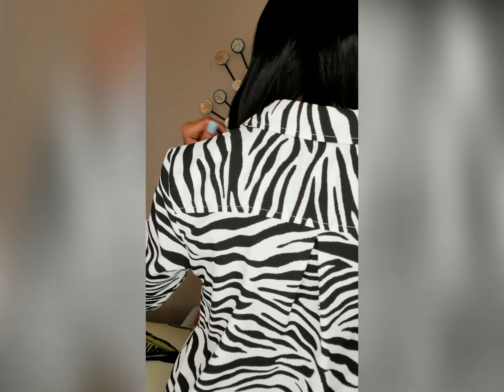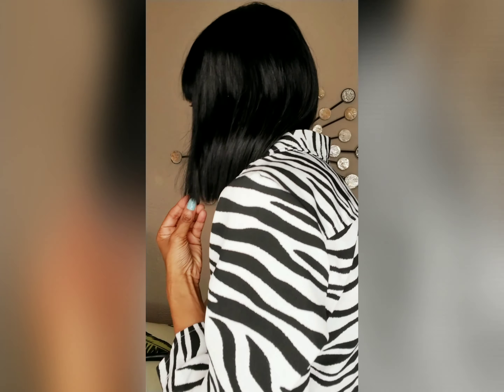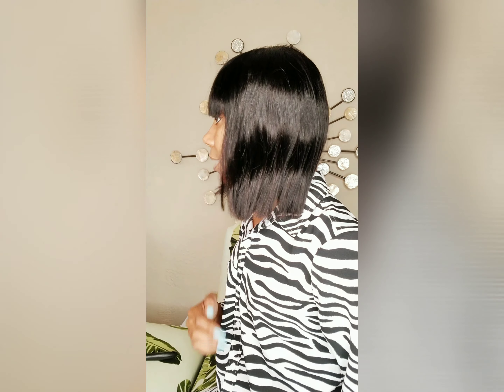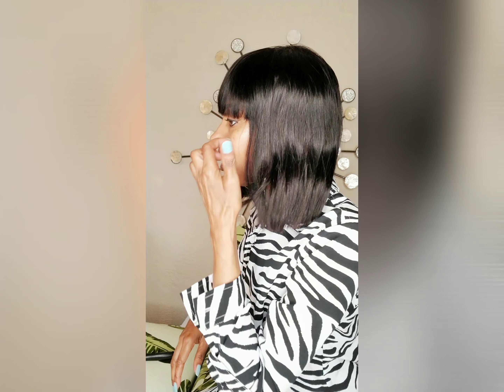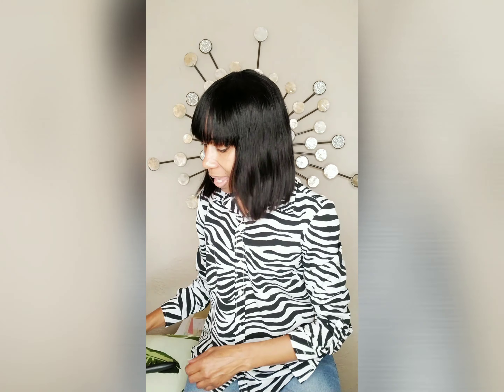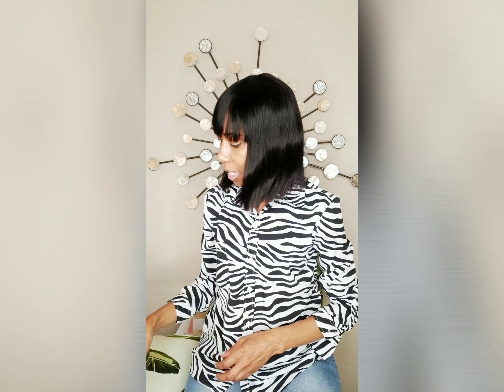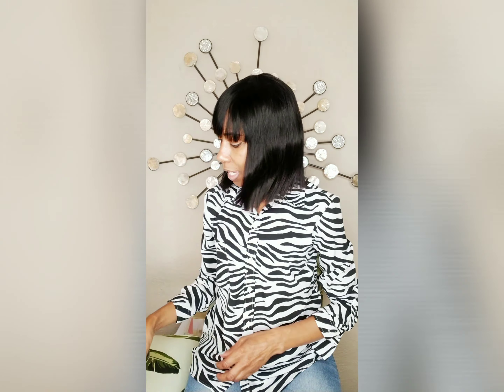Affordable Wigs Human Hair Amazon| 12 inch Bob| Brazilian Virgin Human Hair Wig w/ Bangs (Nvnvdij)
This wig was sent to me by Amazon Seller Nvnvdij.   Afforadable 12 inch Brazilian Short Bob Virgin Human Hair w/bang Glueless None Lace Front full machine made wig. It is very soft and  manageable. It is already styled so you can just put it on and go. This classic popular bob is wore by  a couple of popular celebrities Rihanna and Zendaya.